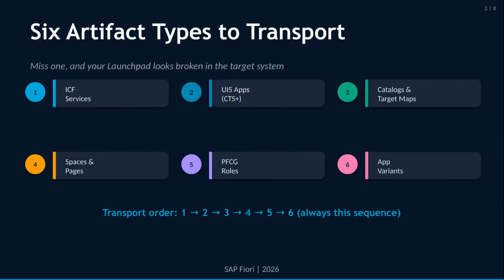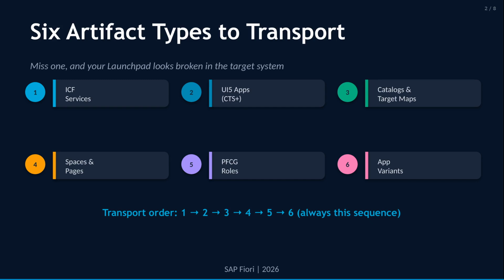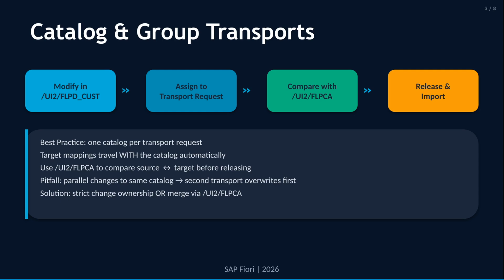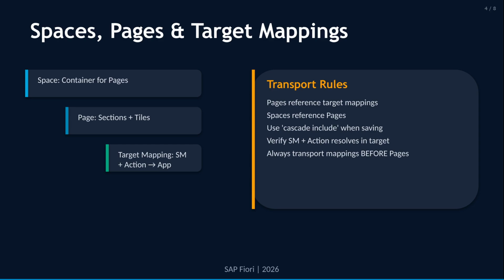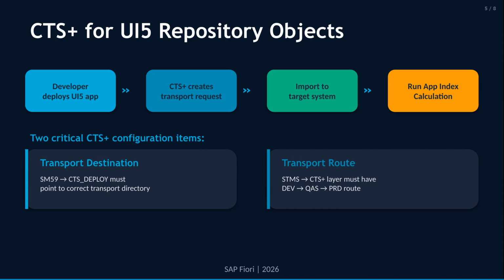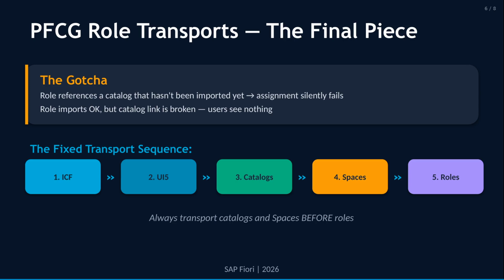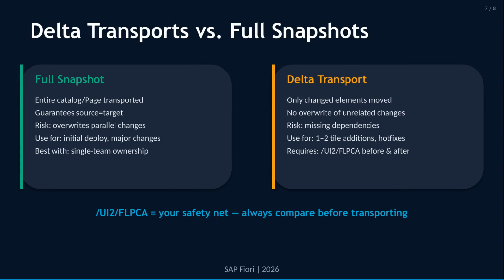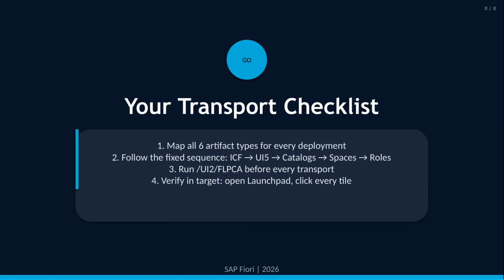17 fiori content lifecycle transport management